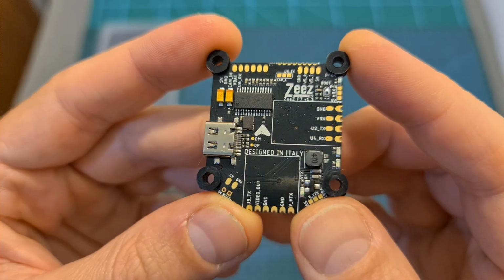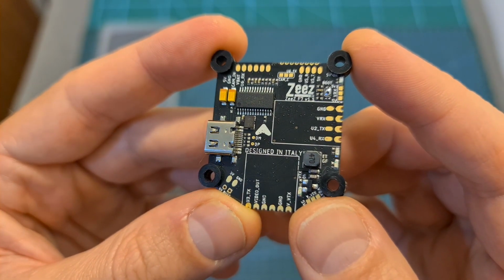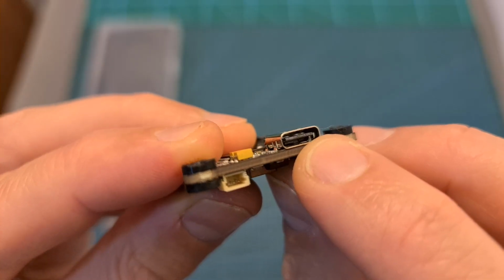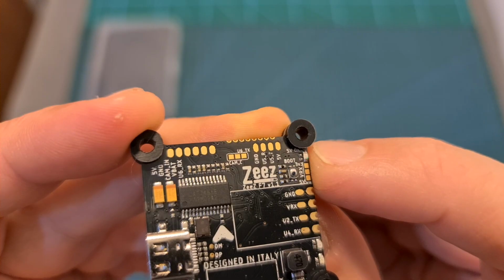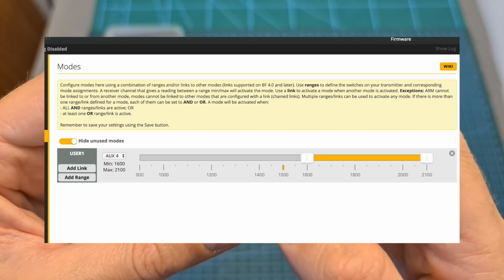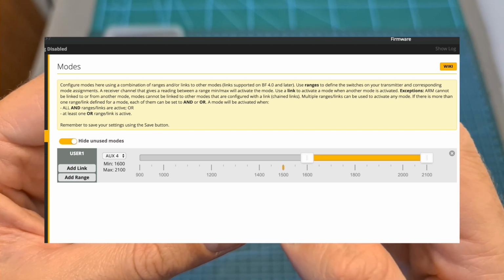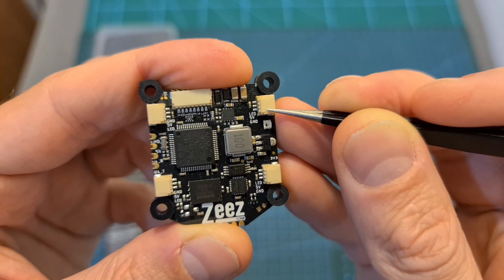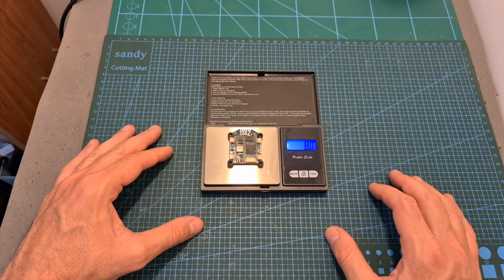Zeez Racing Combo F7 Stack & Capish 5.5" Racing Frame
╠╗║╚╝║║╠╗║╚╣║║║║║═╣ I Really Appreciate Your Support!

Description:

Zeez F7 FC MPU6000 5V/3A BEC 6UARTS OSD 30.5*30.5mm 3-8S+Zeez 60amp 4-in-1 BLHeli_32 ESC+Zeez LED System FPV Combo RC Stack for FPV Racing RC Drone

Zeez F7 Betaflight FC Features
★Up to 8S input (max 36V)
★5V BEC up to 3A continuous
★STM32F722 MCU
★MPU6000 Gyro/ACC for smooth performace
★128MB OnBoard flash
★OSD chip Onboard
★6 available UARTS
★VTX switch to control the ON/OFF of the VTX
★directly from your transmitter
★LC Filter for 5V VTX
★USB Type C connector
★Onboard RGB LED distribution for clean wiring to the LED on the arm of the quad.
★Notch desing on sides and in the front of the – FC for better fitting on the frame.

Zeez 60A 4-in-1 BLheli_32 Features
★ Input: 3S-6S
★ High quality Tos hiba Mosfet: 60A continuous current draw /90A peak current
★ Firmware: BlHeli32 ZEEZ60A
★ Aluminum HeatSink to cooldown the Mosfet.
★ Including 35V 470uF Low ESR Capacitor (and spare capacitor)
★ Easy wiring with connector included in package with Zeez F7 Flight Controller
★ Bidirectional DSHOT capable for RMP filtering
★ Dimension: 37,50mm * 43mm

Zeez LED System Features
★ Zeez Led System includes 4 strips of rgb led light
★ 10 RBG Led on each strip
★ Max Current Draw (10 led on on white colour): 0.6A @ 5V
★ Easy wiring to Zeez F7 Flight controller and easy control with BetaFlight
★ Dimension 35mmx7.5mm (the smallest RBG strip for racing drone on the market)

Racing combo includes:
1X Zeez F7 Flight Controller
1X Zeez 60A 4in1 ESC
1X Zeez Led System (4 led Strip)
8X Aluminium Stanoff
4X Aluminium Nut
2X ESC to Flight Controller 8 Pin JST SH 1.00mm connector
6X Led Strip to Flight Controller 3 pin JST SH 1.00mm connector
2x 470uF 35V Low ESR Capacitor
1X XT60 with 12AWG Silicon Cable for battery connection
2X 2.00mm Header Pin for VTX connection
2X 2.54mm Header Pin for Receiver connection
2X Spare M3 rubber anti vibration for Flight Controller or ESC